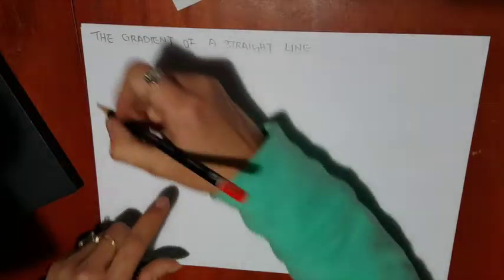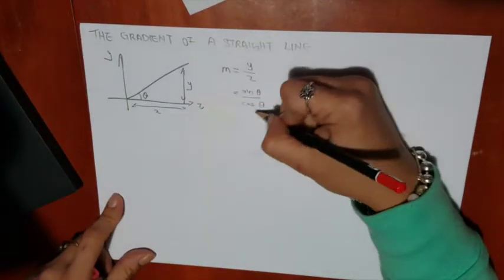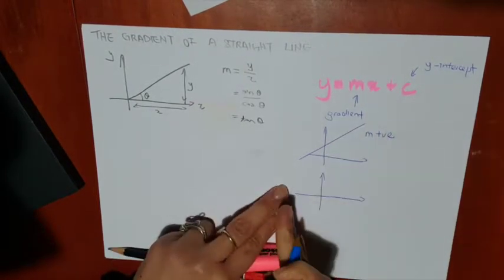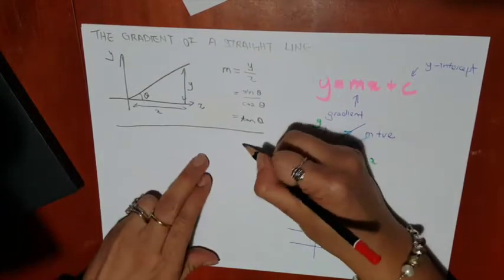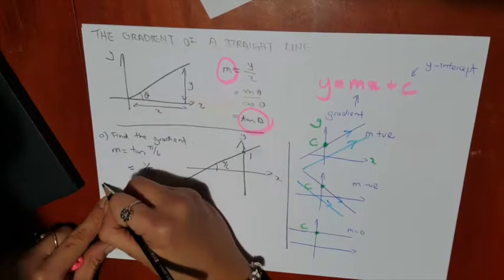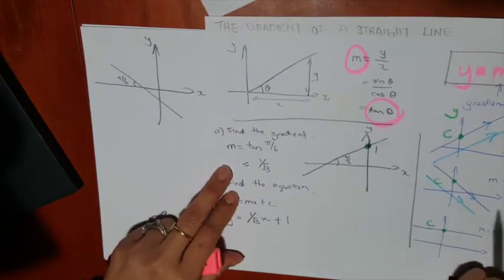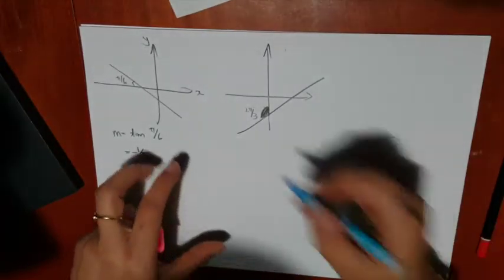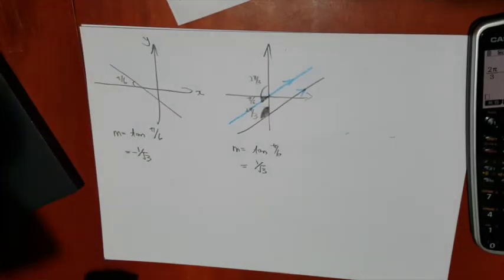Maths with Su: Straight Line Equations using Trigonometry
SACE Stage 1 Math Methods: Straight Line Equations using Trigonometry